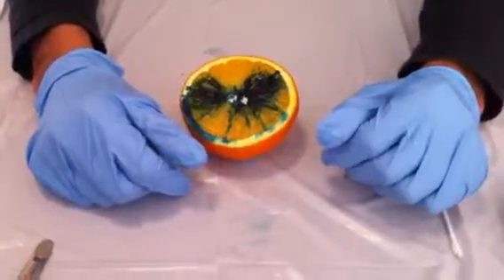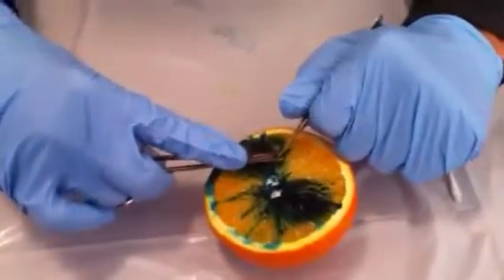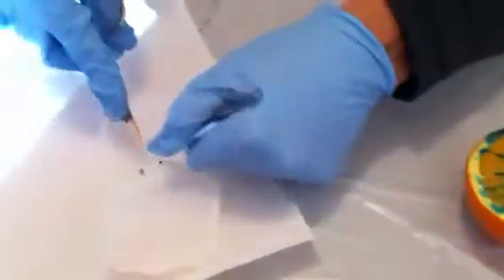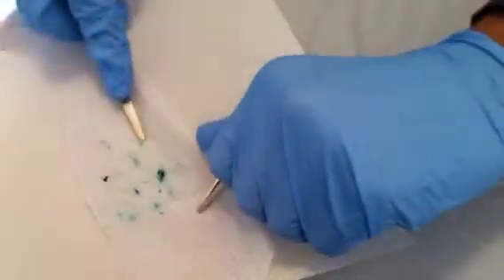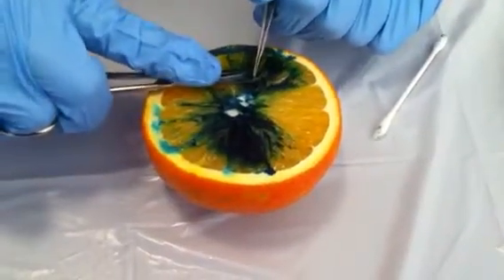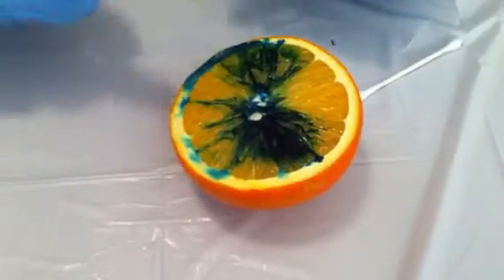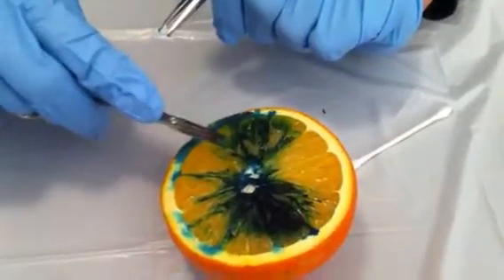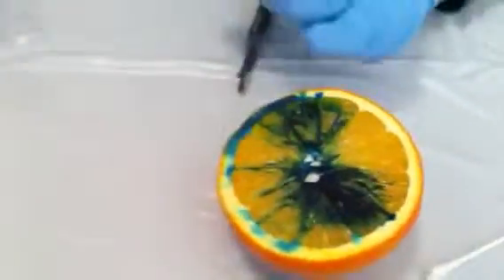MEjaz PT: Wound care_Sharp debridement technique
sharp Debridement